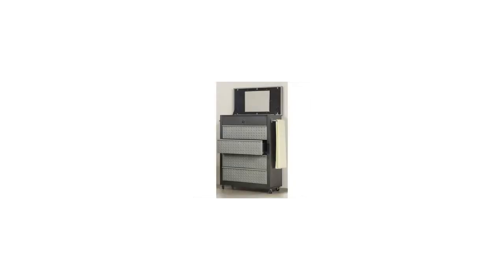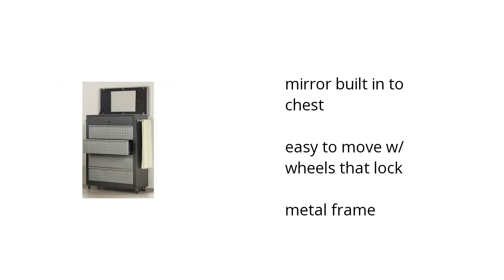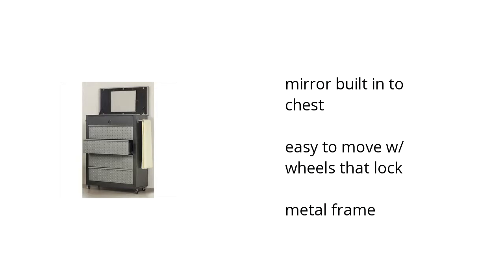Go-Go Cart Tool Box Chest With 4 Drawers Features Video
Learn about the Go-Go Cart Tool Box Chest With 4 Drawers

Here's what you need to know about the Go-Go Cart Tool Box Chest With 4 Drawers on sale at Sam's Club:

• mirror built in to chest
• easy to move w/ wheels that lock
• metal frame

Wanna see more?